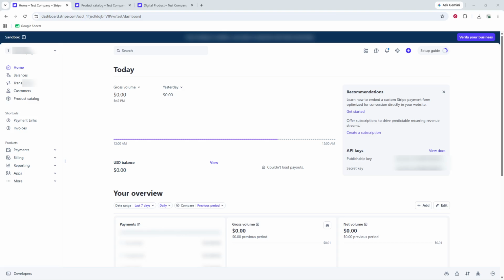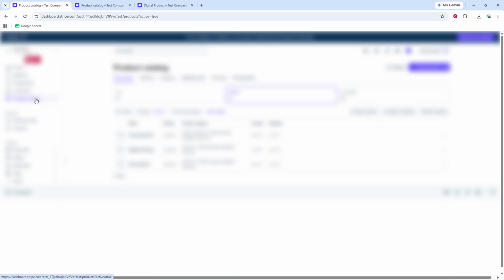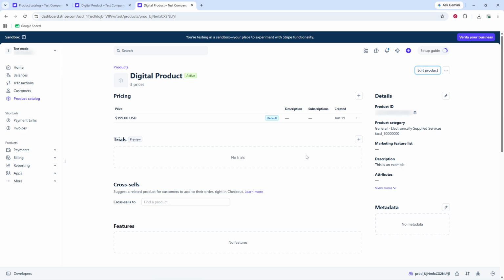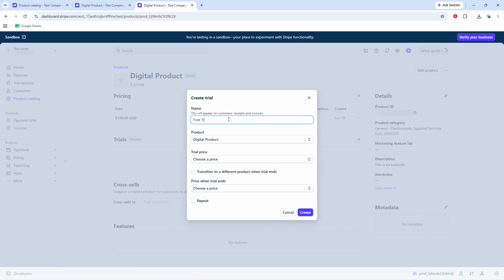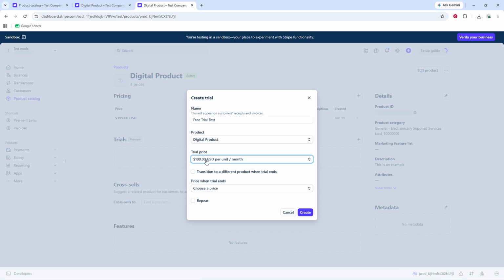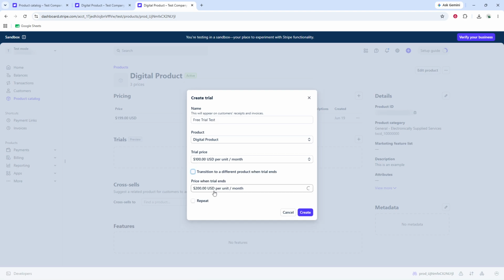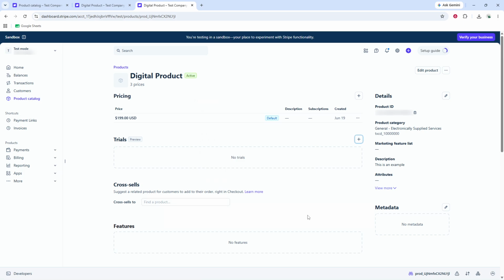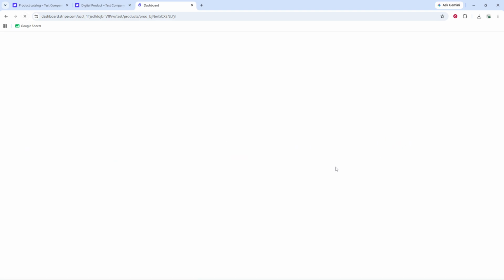How to Add a Trial in Stripe [2026 Full Tutorial]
In today’s video, I’ll show you how to add a trial in Stripe step by step. Whether you're creating subscription plans, offering introductory access, or testing recurring products, this guide will help you configure trial periods in Stripe.

You'll learn how to create subscriptions, configure trial settings, manage billing schedules, and launch trial offers in Stripe.